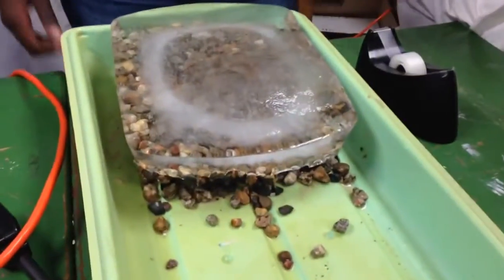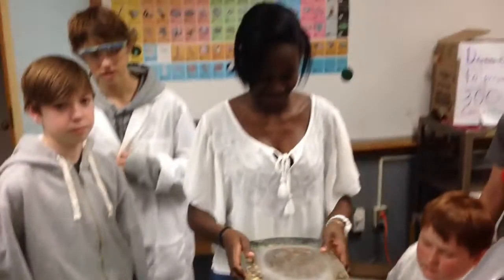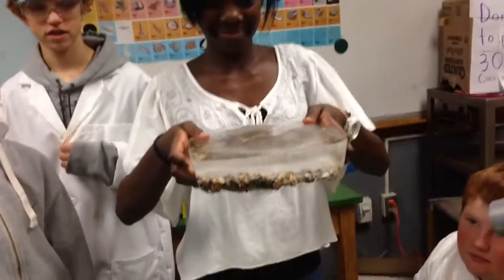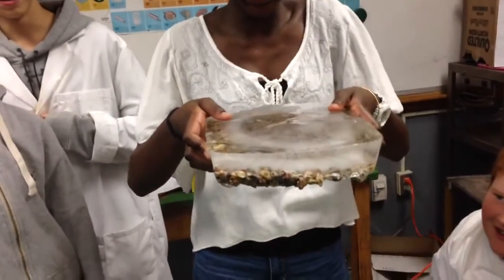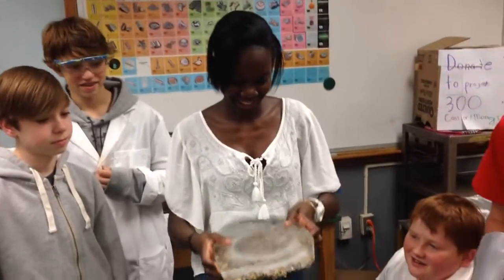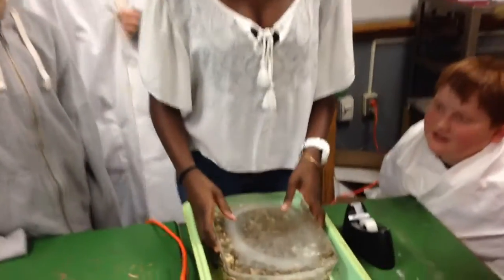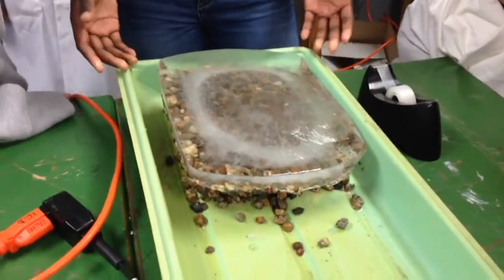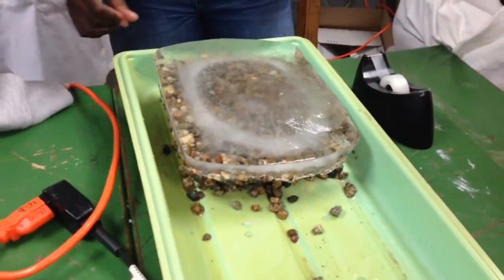Glacial Outwash - Starring David and Phoebe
Phoebe and David help to explain glacial outwash, a common depositional feature of glaciers.